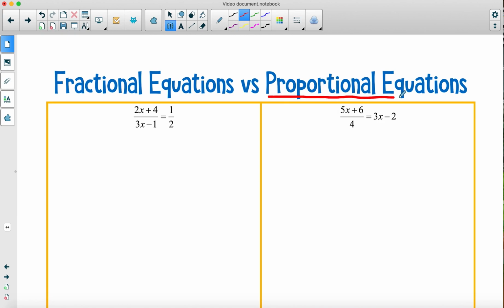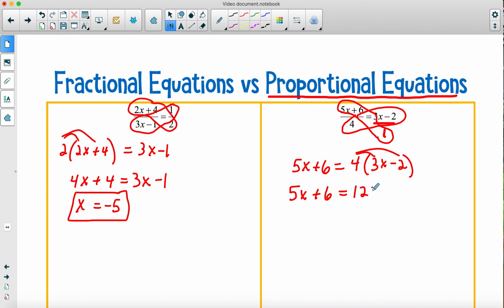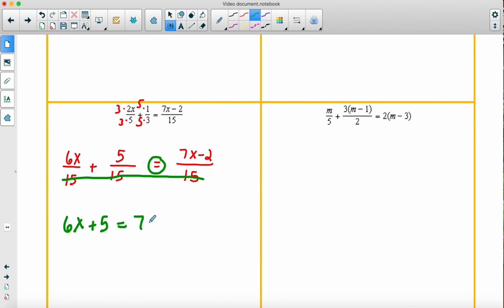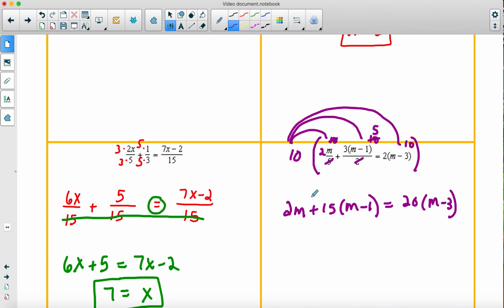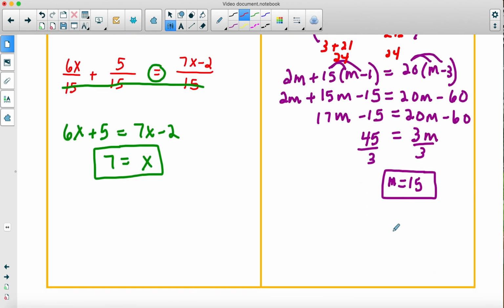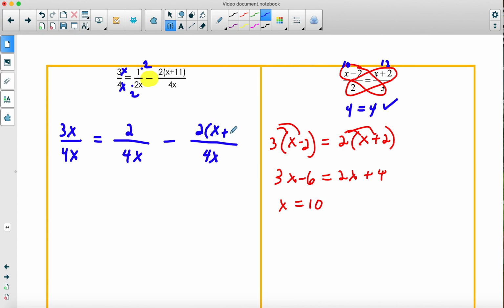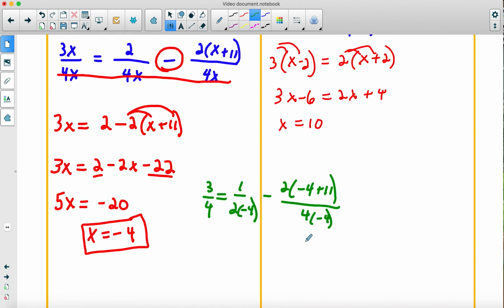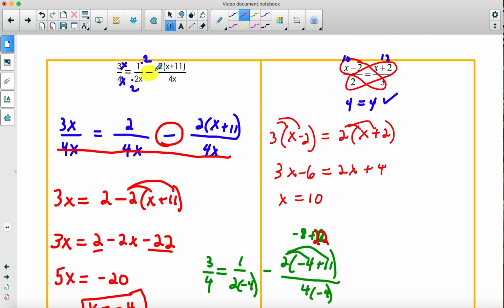Proportional Equations vs Fractional Equations